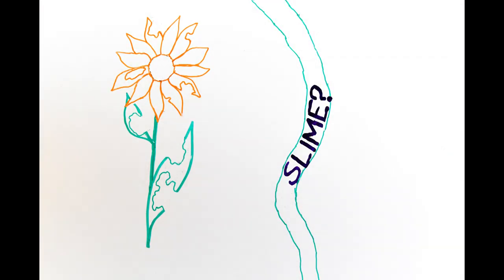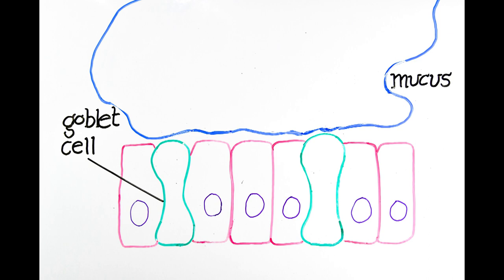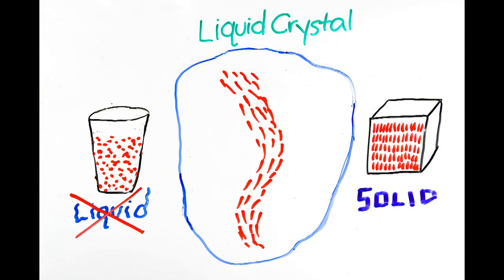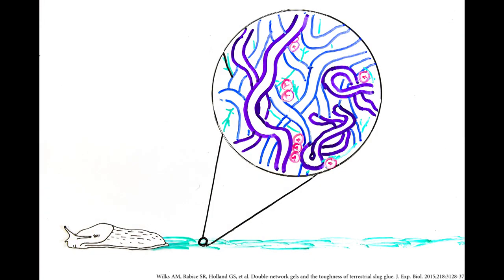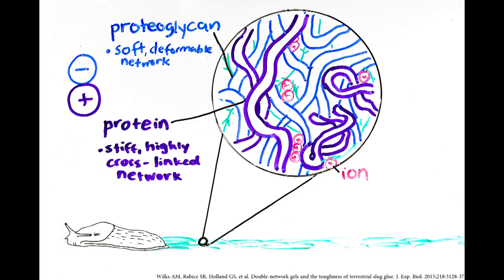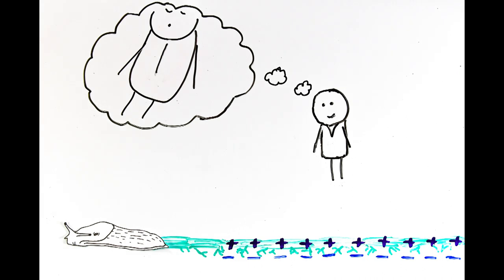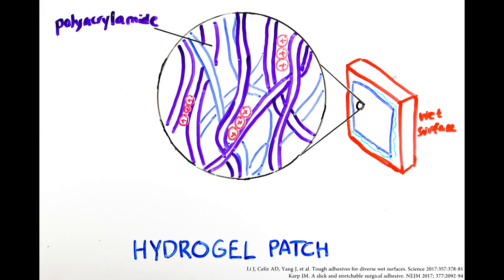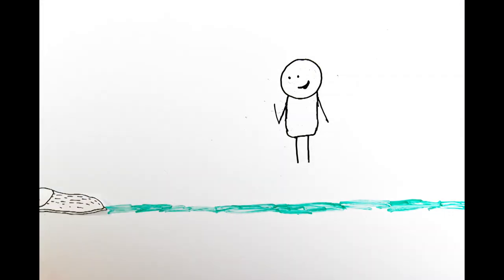The secrets of slug slime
Slugs are more than just garden pests. Their slime has amazing structural properties, with potentially life-saving medical applications.

Video Editor: Adobe Premiere Elements 2018

Made for the 2018 Science Ambassador Scholarship